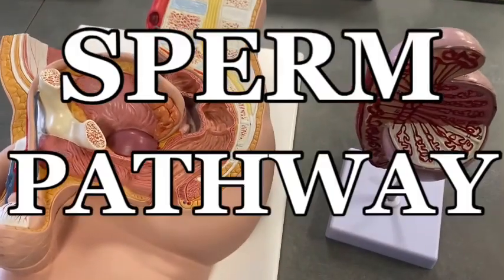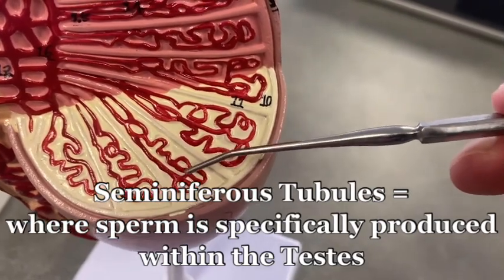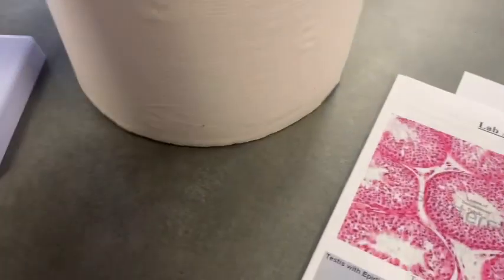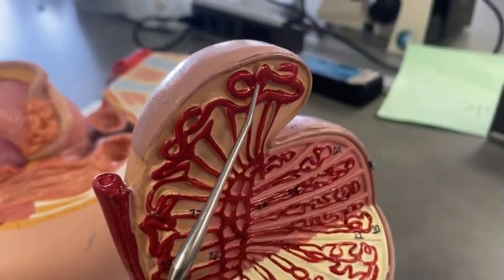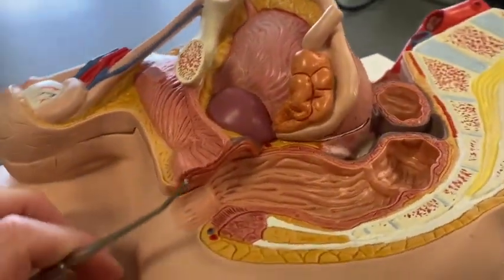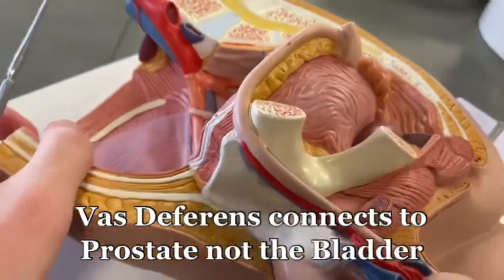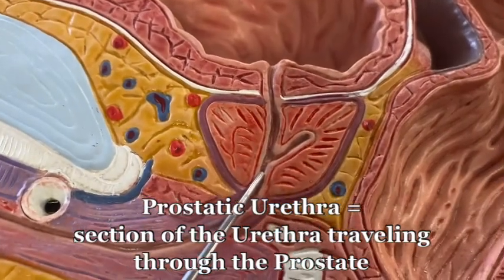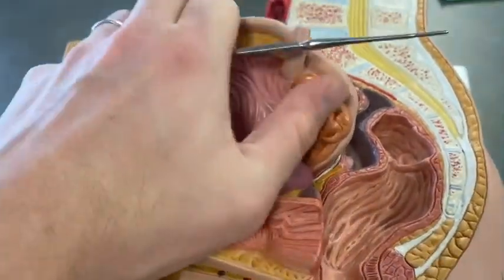Sperm Pathway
Learn each locations sperm would travel and the accessory glands that aid seminal fluid along the way.